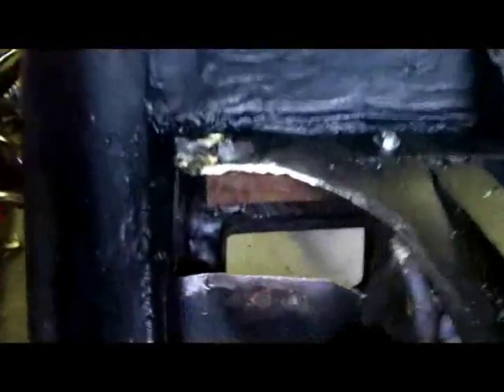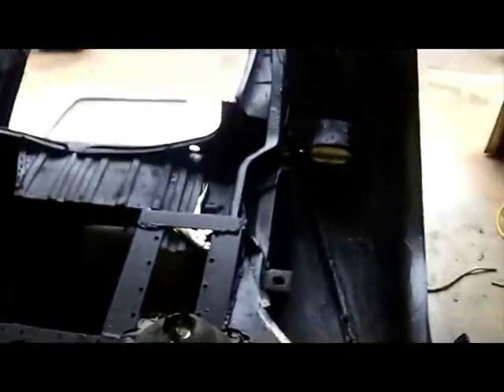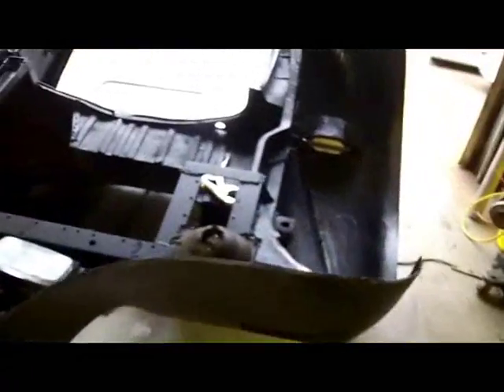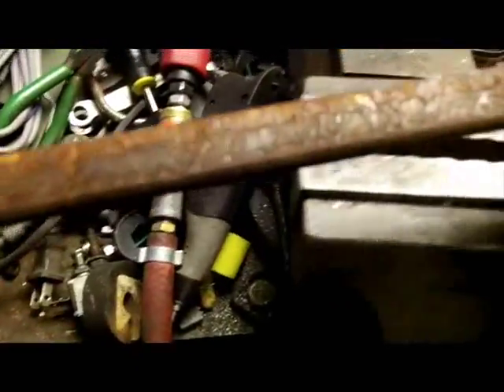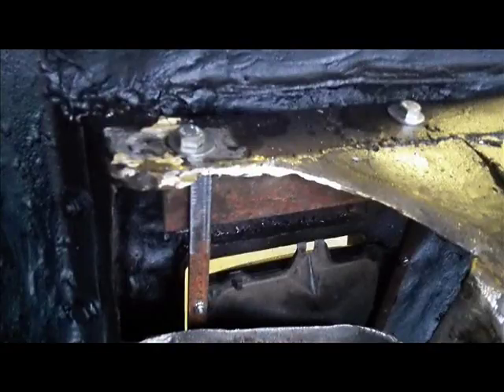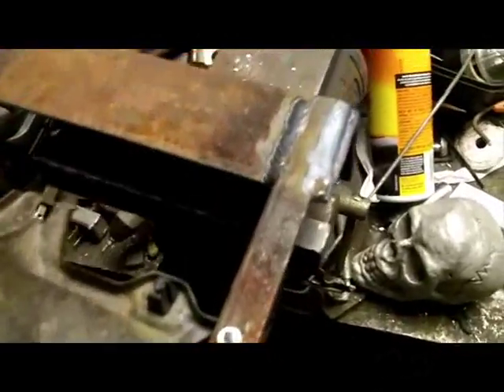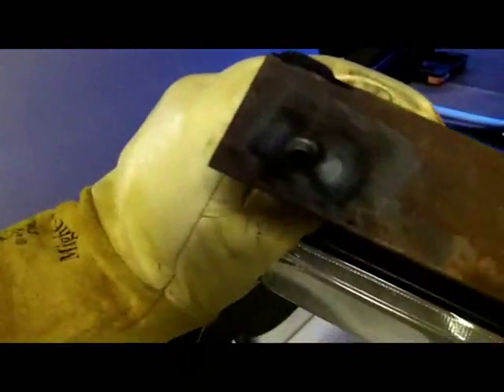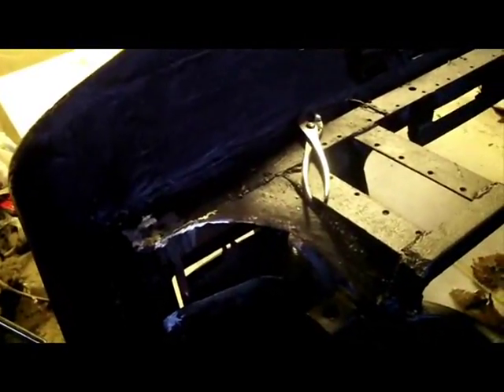Red Baron VW Trike #3 - Headlight Bracket RIGHT side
Memorial day update on the Trike ! - Got about an hour after cleaning and mowing and cleaning my yard for hours then taking a nap.. lol Enjoy!